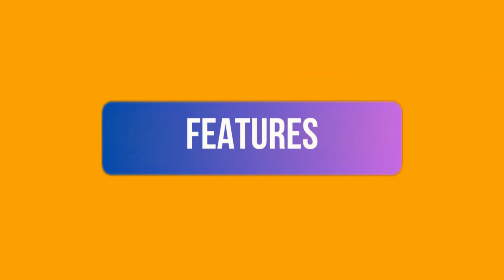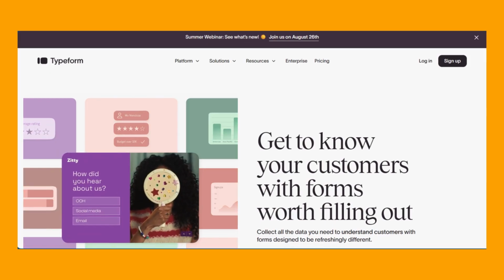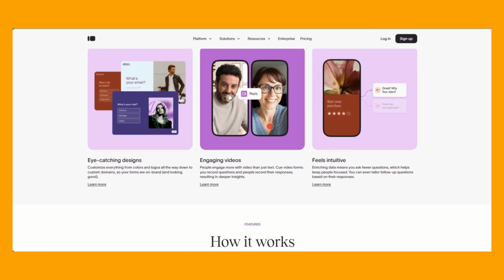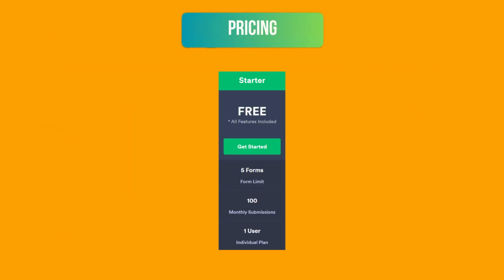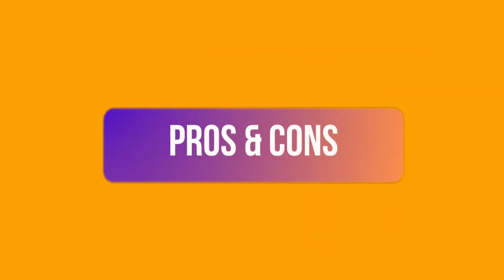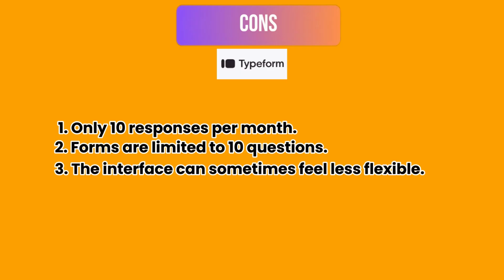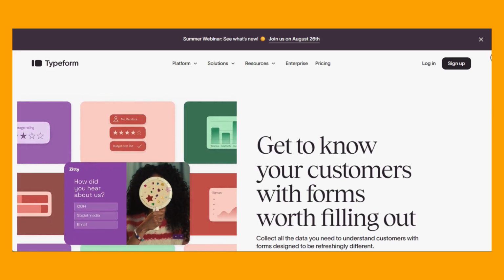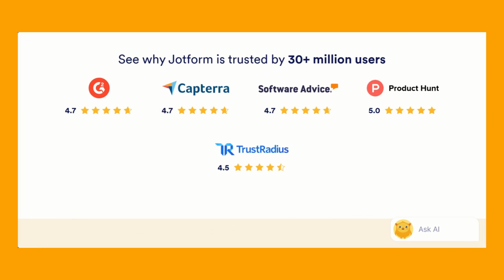Typeform vs Jotform: Which Form Builder Is Better?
Compare Typeform and Jotform to find the form builder that best fits your needs. This video explores their strengths in design customization, user experience, integration options, and pricing flexibility—helping creators, teams, and businesses choose the platform that streamlines form building and enhances audience engagement.